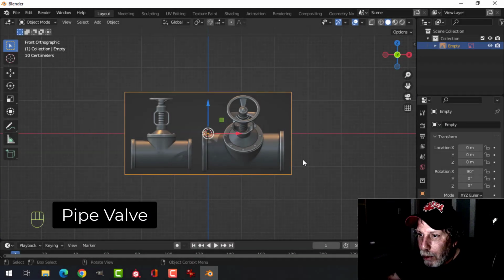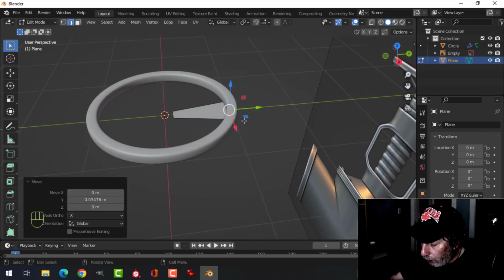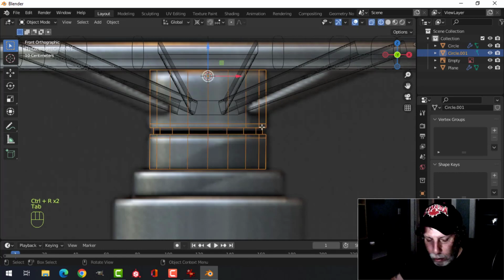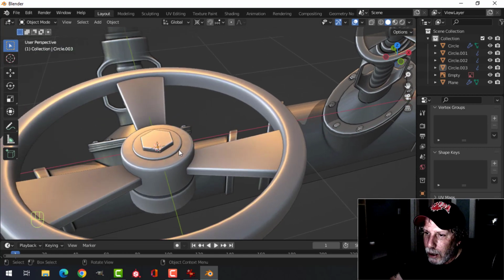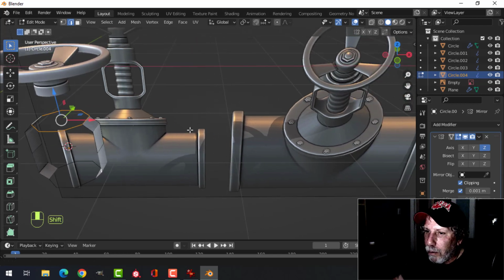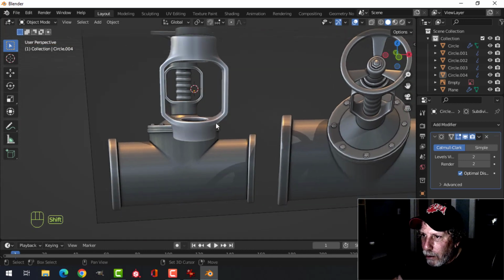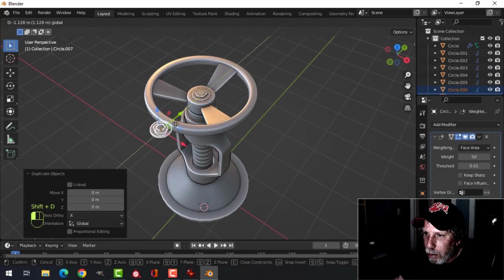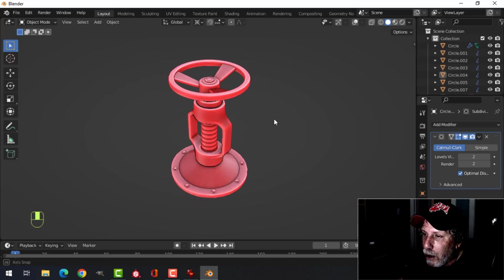BLENDER: PIPE VALVE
Here's a quick and easy way to model a PIPE VALVE.  Along with the other videos below, we should now have a good number of pipe assets.  In a following video, I will put these assets together for you in a mini scene.

PIPE TUTORIALS